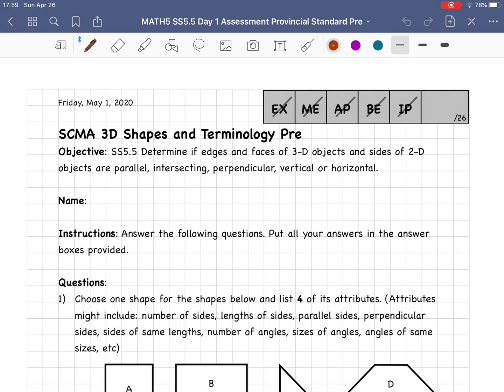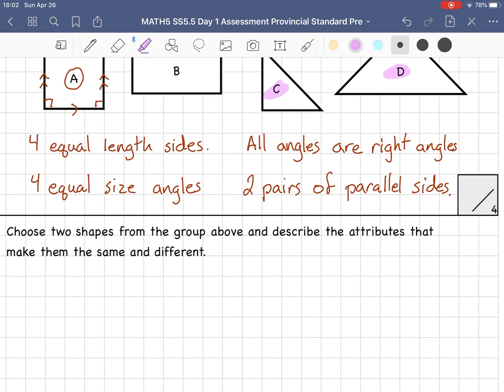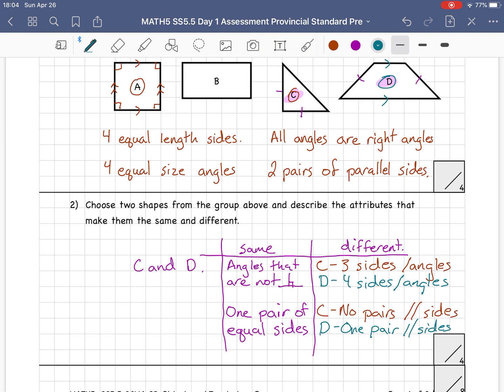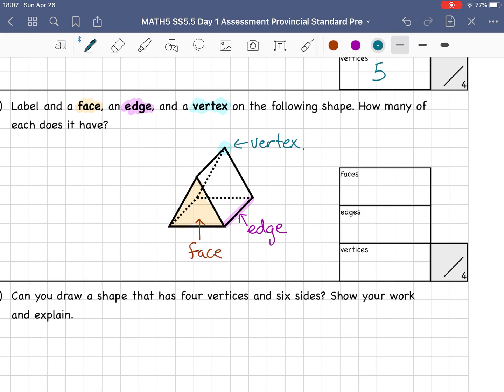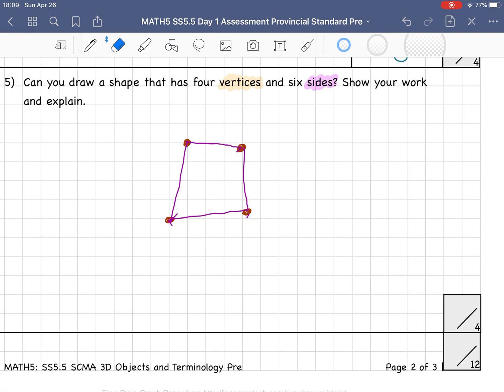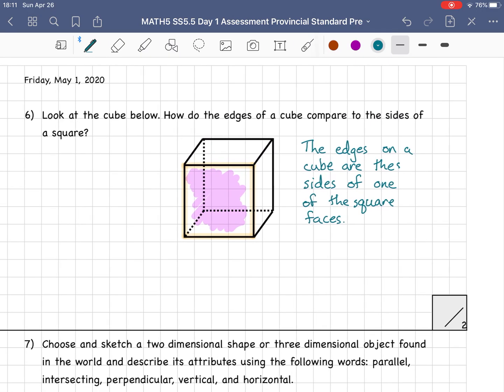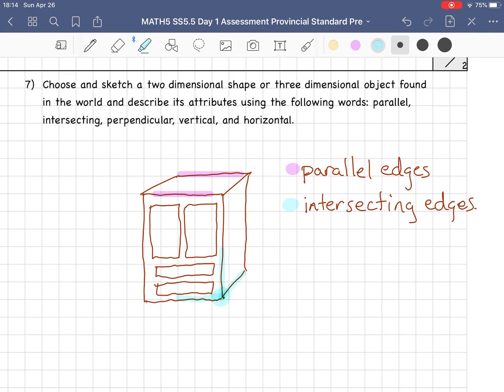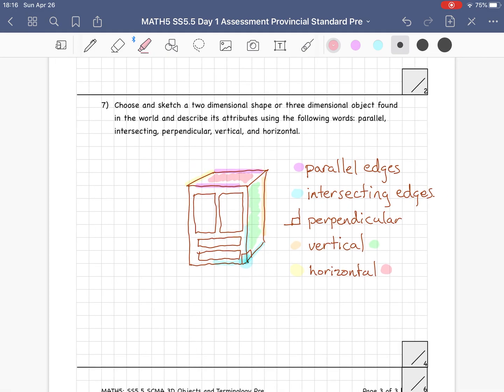MATH05 SS5.5 Unit Pre Assessment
(Unit Video 2 of 6)
In this video, I work through the questions in the unit pre-assessment. There are choices in the assessment, so your answers might not be exactly the same as mine!